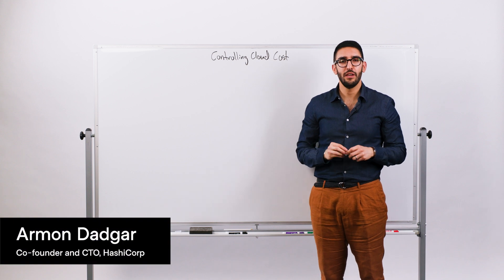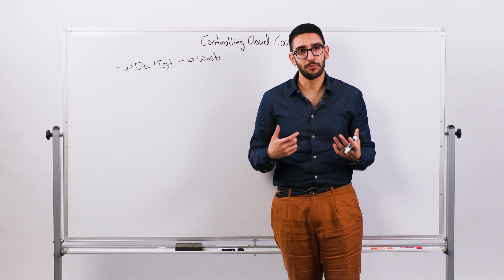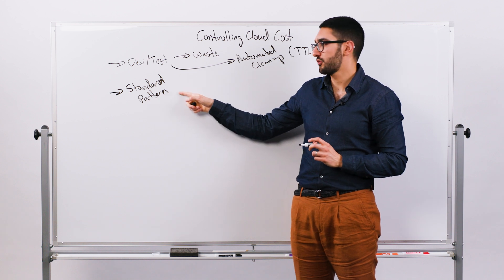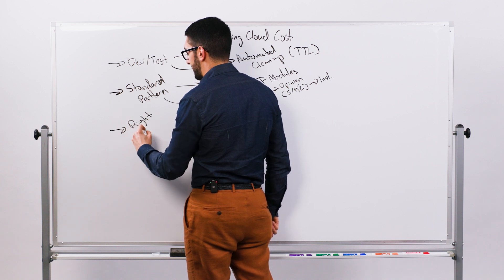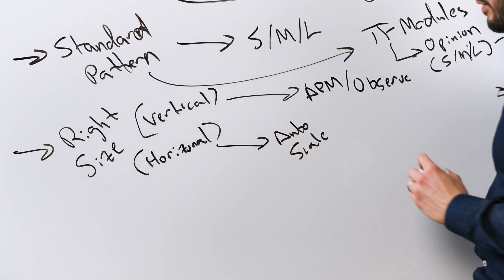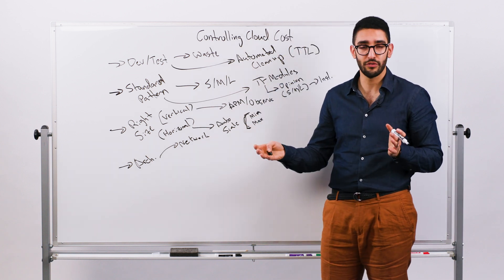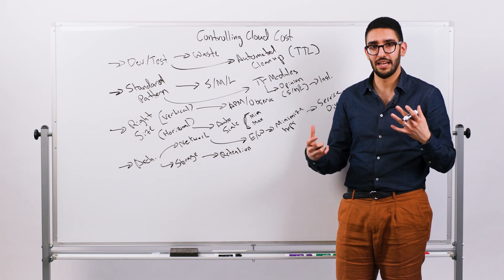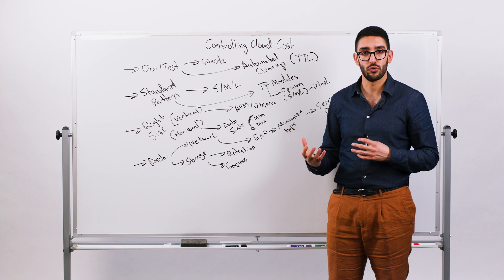How to control cloud costs without doing less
Is it possible to reduce cloud spend without reducing the benefits gained through cloud? In this whiteboard video, HashiCorp Co-Founder Armon Dadgar discusses techniques organizations can use to control cloud costs. Read the whitepaper

Controlling cloud costs doesn’t have to mean doing less in the cloud. Organizations that adopt a programmatic approach to Infrastructure Lifecycle Management in the cloud find success in optimizing costs without sacrificing outcomes. Some of these techniques include:

- Cleaning up dev/test and other temporary environments
- Standardizing deployment patterns
- Rightsizing workloads
- Optimizing networking and storage architectures

Learn how to apply these techniques in this whiteboard discussion.

0:00 - Intro
0:38 - Dev/test environments
3:05 - Standard patterns
4:55 - Rightsizing
7:22 - Architectural patterns
10:37 - Conclusion